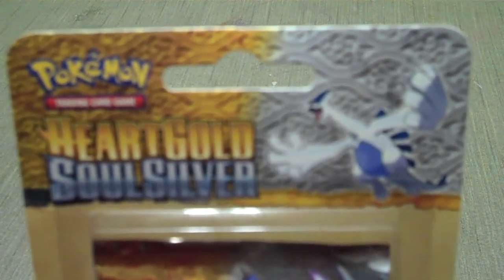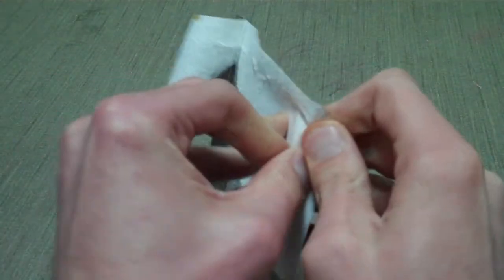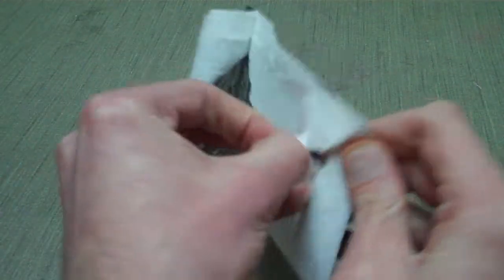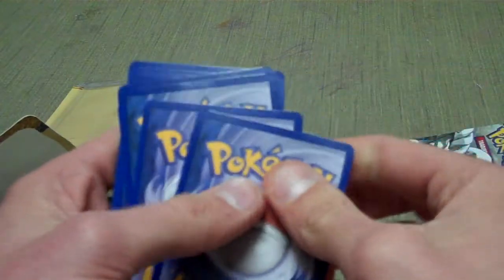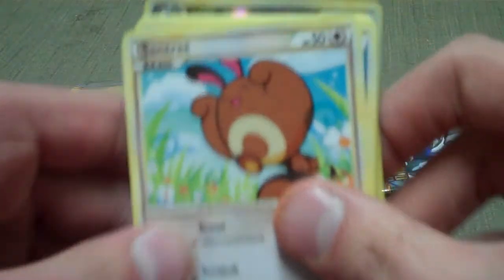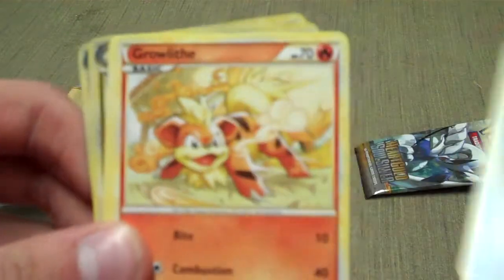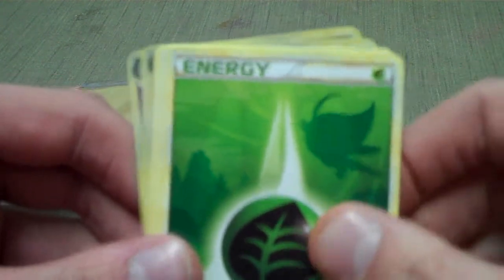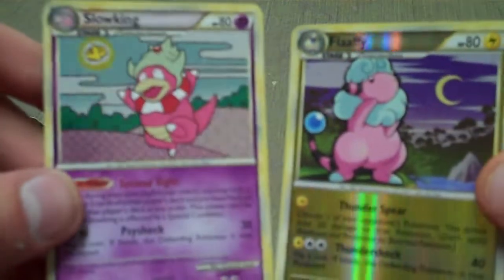Heart Gold/Soul Silver Booster Pack Opening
I open a Heart Gold/Soul Silver Pokémon card booster pack.

Decent pullz!